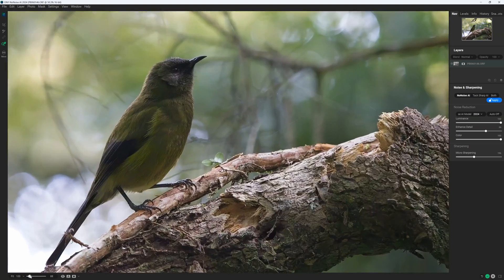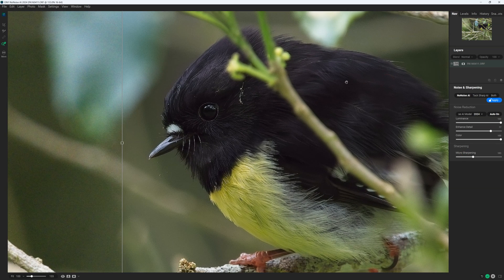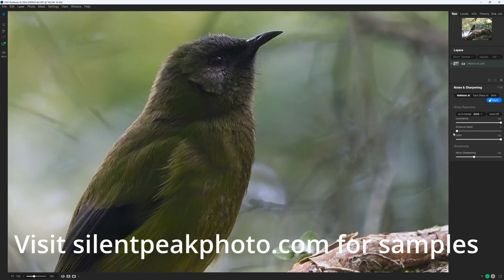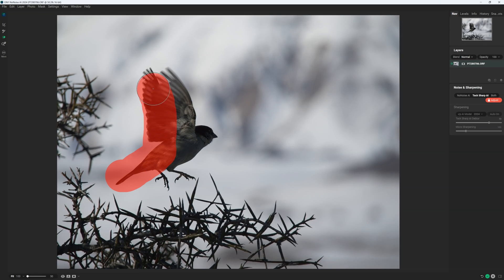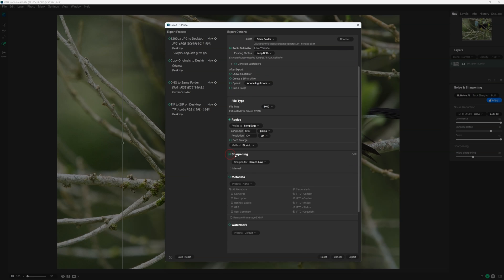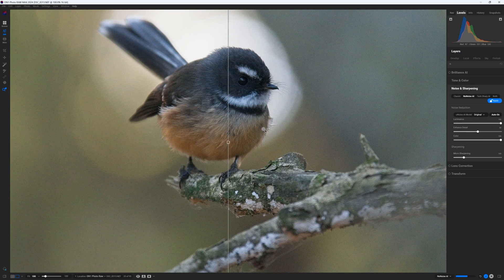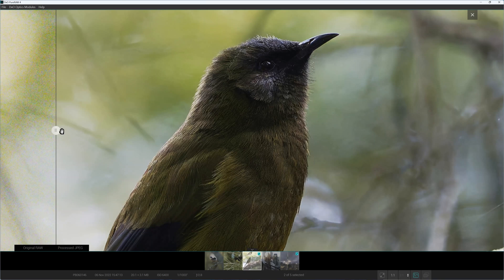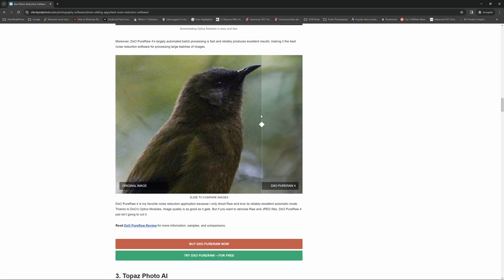ON1 NoNoise AI 2024 Review - Excellent Photo Noise with very few downsides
00:00 - Summary
01:00 - What is ON1 NoNoise AI 2024
01:26 - ON1 NoNoise 2024 vs 2023
01:55 - Denoising Photos with ON1 NoNoise AI
02:46 - Sharpening Photos with Tack Sharp
03:39 - Other Features
04:11 - Batch Processing in ON1 NoNoise AI 2024
04:35 - Exporting your denoised image
04:59 - ON1 NoNoise AI 2024 Alternatives
05:06 - ON1 NoNoise AI 2024 vs Lightroom Denoise
05:52 - ON1 NoNoise AI 2024 vs ON1 Photo Raw
06:33 - ON1 NoNoise AI 2024 vs DxO PureRaw 4
07:43 - Conclusion - Is ON1 NoNoise AI 2024 worth it

Nice to see you down here.